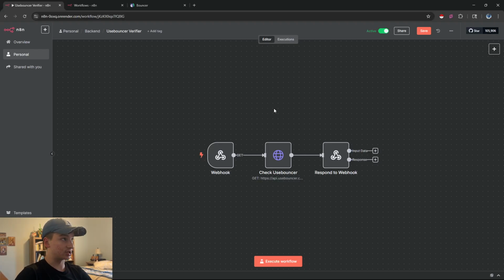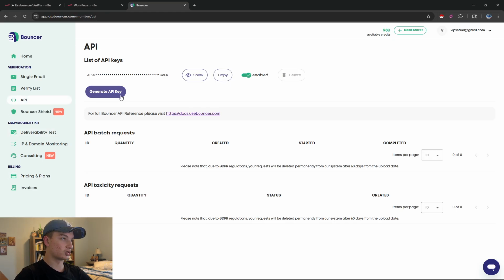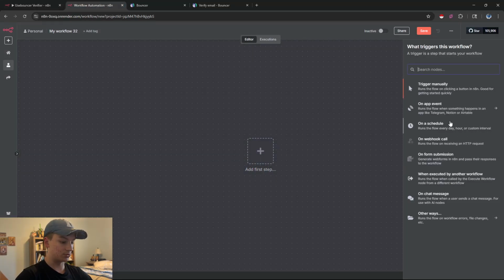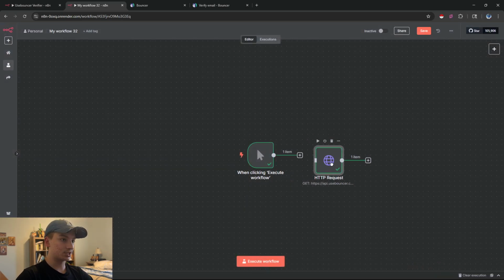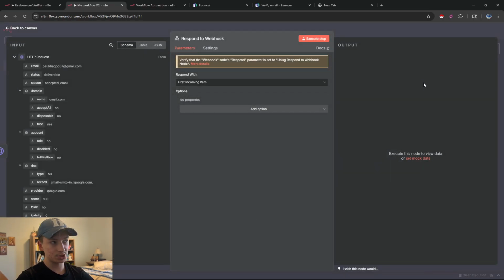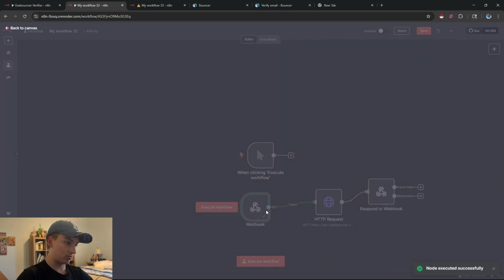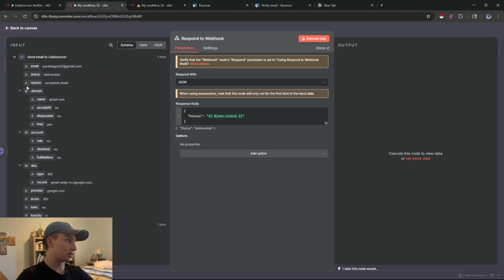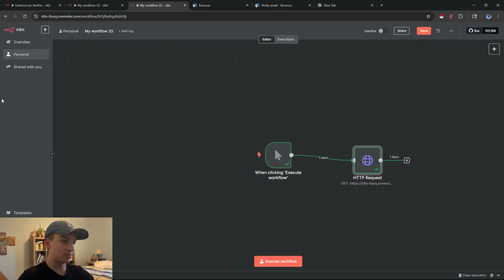How to Setup a Email Verification Backend on N8N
Hey, my name is Paul, I'm the Founder and CEO of Ace Automations.

We build automated outreach systems for B2B companies to scale there outbound without hiring.